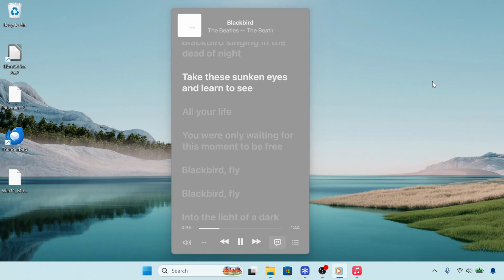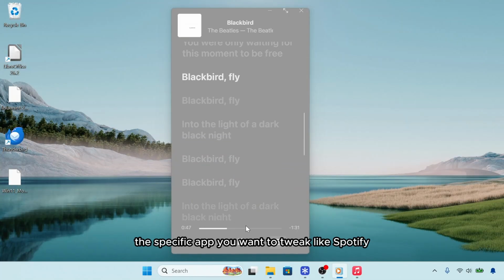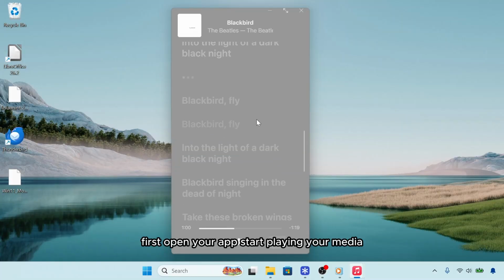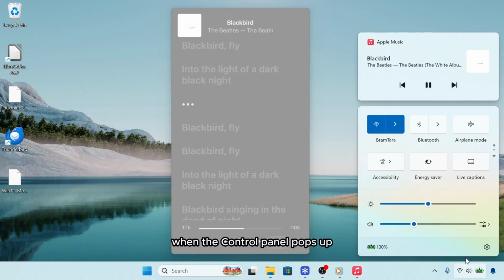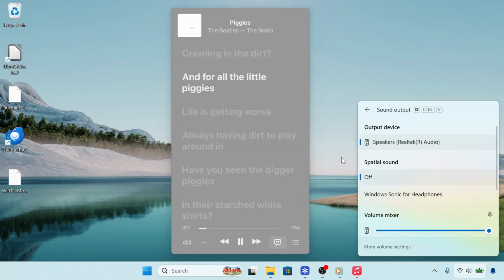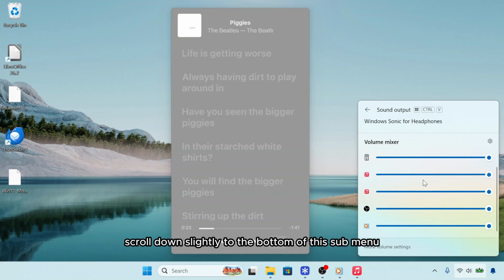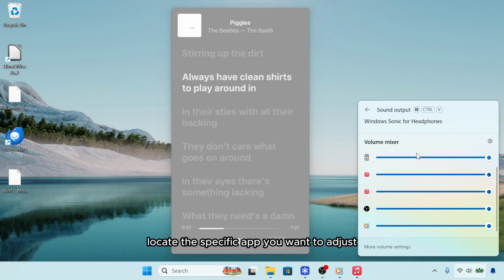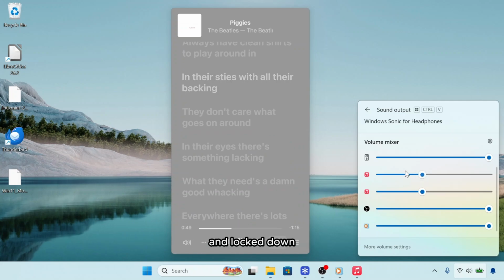How to Adjust Volume for Specific Apps Individually in Windows 11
In this essential audio management guide, you will learn how to master the Windows 11 Volume Mixer. This allows you to crank up your game audio while silencing browser notifications or lowering background music without touching your main system volume.

The best part? Windows handles this 100000% natively. If you want a perfectly balanced soundscape for your current and future projects, this guide tells it like it is—no third-party bloatware required.

Step-by-Step Instructions

Active Audio Requirement: For an app to appear in the mixer, it must be actively open and playing sound. Start your music, video, or game before proceeding.

Open the Mixer: Right-click the Speaker icon in the bottom-right corner of your taskbar (next to the clock) and select Open volume mixer.

Adjust App Levels: In the Settings window that appears, scroll down to the Apps section. You will see a list of every active program.

Set Your Balance: Use the individual sliders next to each app (e.g., Spotify, Chrome, or Zoom) to raise or lower their specific volume levels independently of the master volume.

Route Audio Dynamically: Click the drop-down arrow next to any app's slider to expand its routing menu. Under Output device, you can manually assign that specific app to different hardware—like sending a game to your headset while keeping YouTube on your desktop speakers.

The 2026 Shortcut: For the fastest access without leaving your current window, press Windows Key + Ctrl + V. This instantly opens the Quick Settings audio flyout in the corner of your screen for immediate per-app adjustments.

Reset to Defaults: If your audio levels become unbalanced and you can't find the source of the silence, scroll to the absolute bottom of the Volume Mixer page and click the Reset button to restore all factory audio settings instantly.

adjust individual app volume windows 11, windows 11 volume mixer tutorial, change volume for specific apps, windows key ctrl v shortcut, separate audio output for apps windows 11, route audio to headphones and speakers simultaneously, fix silent app windows 11, per-app volume control windows guide, windows 11 audio routing settings, open volume mixer shortcut 2026, manage game and browser audio separately, windows 11 sound settings reset, master volume vs app volume, windows 11 quick settings audio flyout, tech tutorial 2026 audio